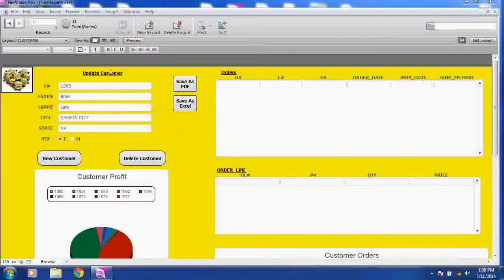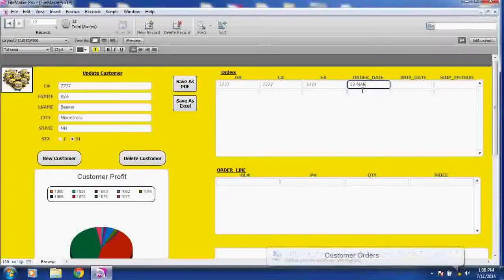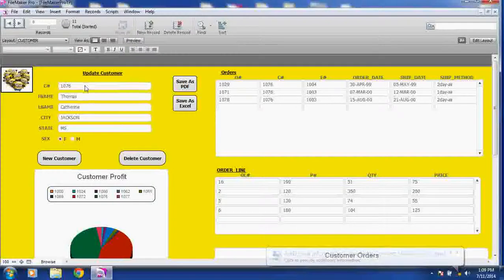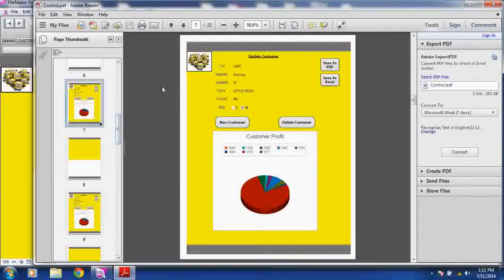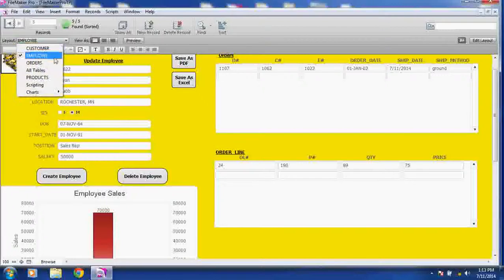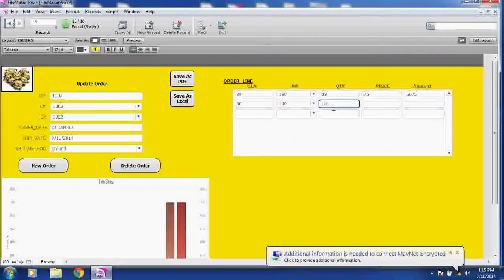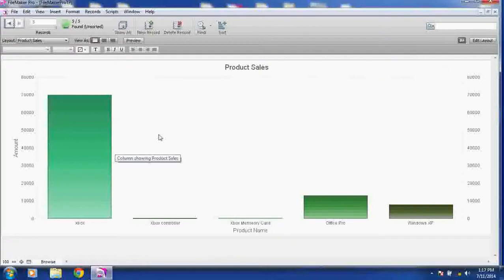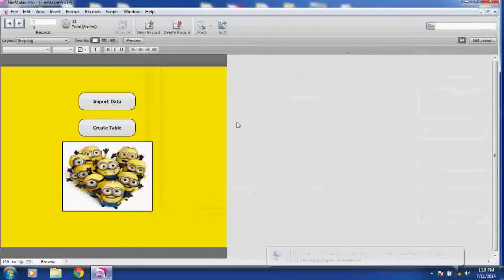Yellow Team File Maker Pro Project